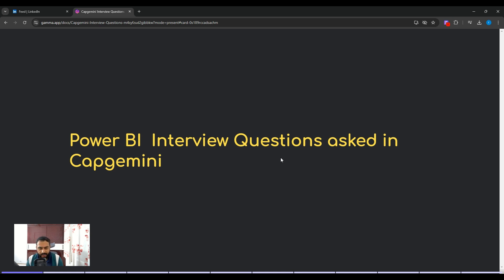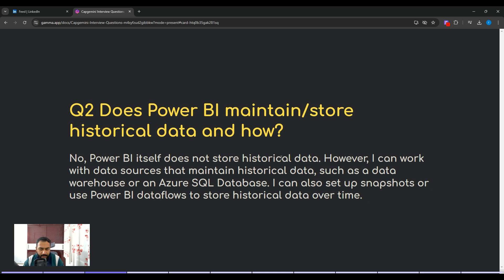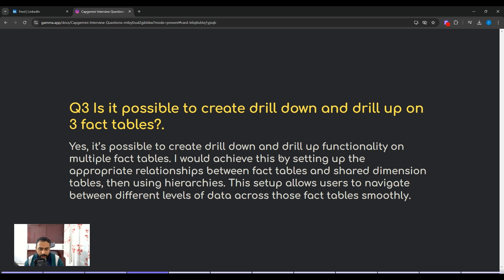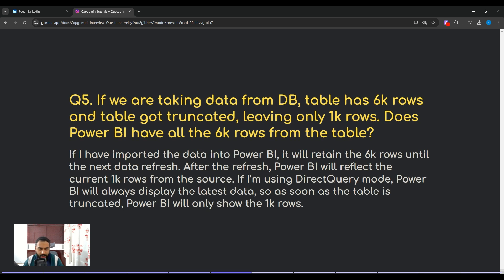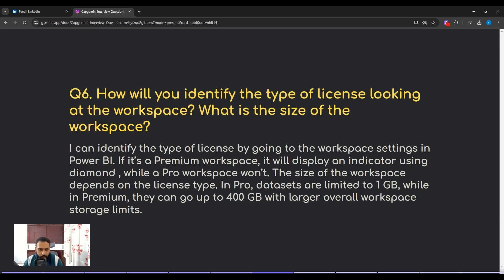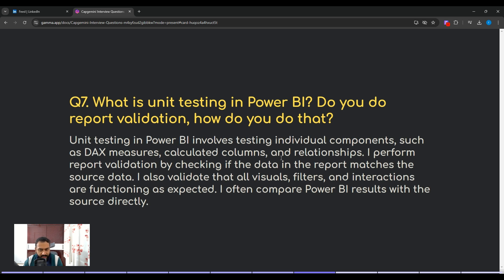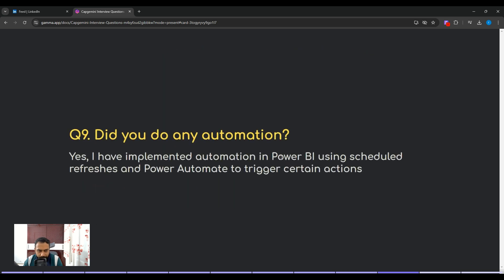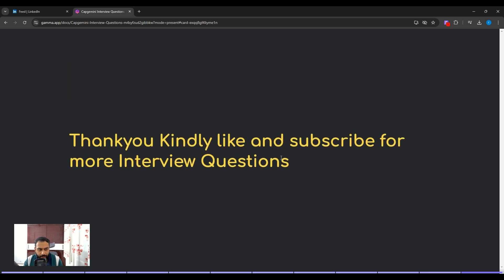Power BI Capgemini Interview Questions and Answers for Data Analyst ✅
Welcome to my latest video! 🚀 In this video, I’ll be answering some of the top Power BI interview questions that were asked in a Capgemini interview, specifically for Power BI developers. Whether you're preparing for your own Power BI interview or just want to deepen your knowledge, this video is packed with useful tips, detailed explanations, and real-world examples.

🔍 Questions Covered in this Video:

Can we use Username and UserPrincipalName in static Row-Level Security (RLS) in Power BI?
Does Power BI maintain or store historical data? How can we handle this in real projects?
Is it possible to create drill-down and drill-up functionality using 3 fact tables?
Do Primary Key and Foreign Key constraints affect Power BI reports?
How does Power BI handle data when a table in the database is truncated? Will it retain the old data or reflect the new changes?
How do you identify the type of Power BI license (Pro or Premium) in the workspace, and what is the size of the workspace?
What is unit testing in Power BI, and how do you validate reports?
How do you cross-verify data from the source to the report in Power BI to ensure accuracy?
What is Power BI automation and dual mode? How do I implement these in real-world projects?
📝 Key Takeaways:

Get insights on Power BI licensing and workspace management.
Learn how to handle historical data and data truncation scenarios.
Understand how to perform unit testing, report validation, and data verification.
Master the concept of dual mode and automation in Power BI.

Aspiring Power BI developers
Anyone preparing for a Power BI interview at Capgemini or similar companies
Data analysts and BI professionals looking to strengthen their Power BI skills

Thank you for being here and may the blessings of Lord Hanuman guide you on your path! 🙏